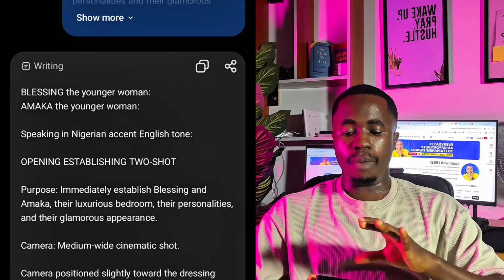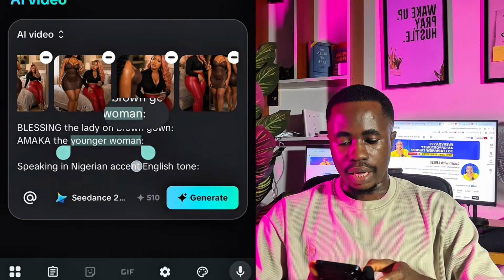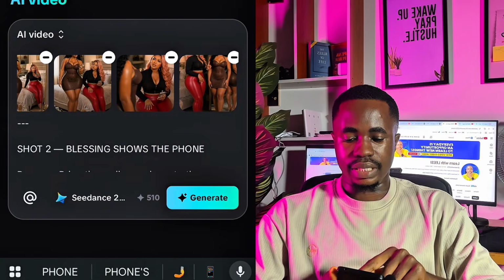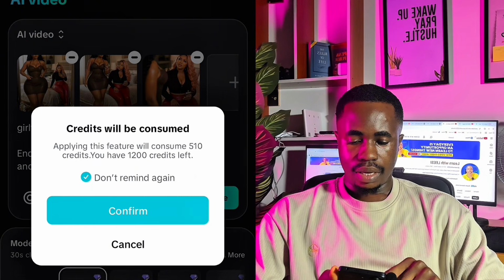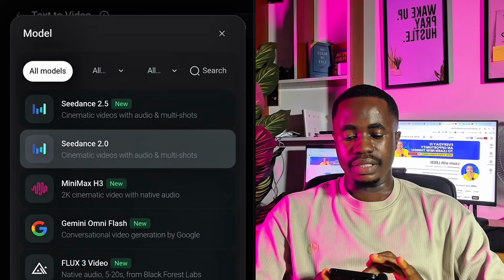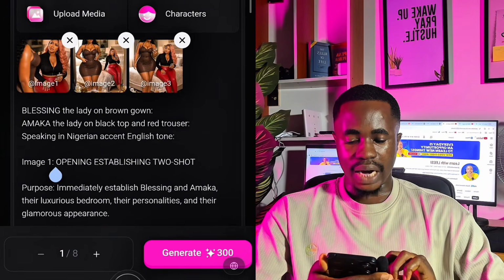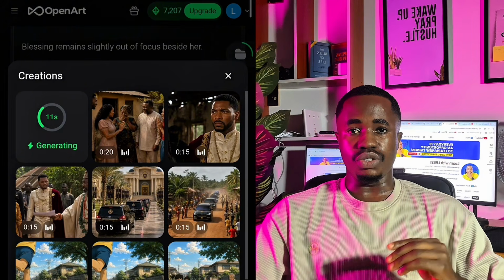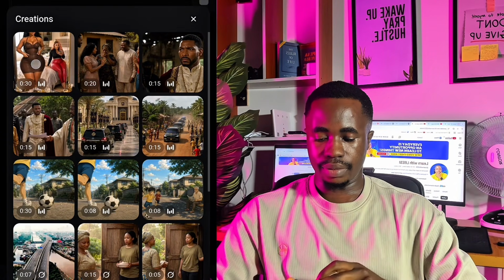I Created 30-Second AI Videos in One Generation! See How I did it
I Created 30-Second AI Videos in One Generation! See How 🚀

AI video generation is evolving fast! In this tutorial, I’ll show you how to create 30-second AI videos in one generation using the latest SeaDance 2.5 AI video model.

If you’re interested in AI video generation, AI filmmaking, text-to-video AI, cinematic AI videos, AI content creation, and AI video generators, this tutorial is for you.

🎬 In this video, you’ll discover:
✅ How to generate 30-second AI videos
✅ How SeaDance 2.5 works
✅ How to create AI videos from your prompts
✅ Tips for creating better AI-generated videos
✅ The AI app I used to create this podcast

Whether you're a YouTuber, content creator, filmmaker, or simply interested in the latest AI tools, this tutorial will help you explore what’s now possible with AI video generation.

Watch until the end and see how I created it! 🚀